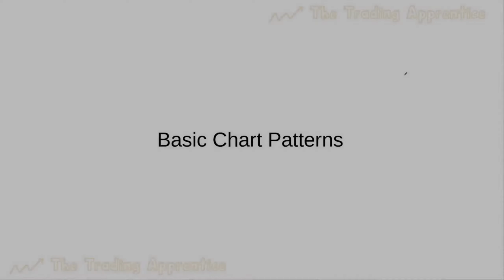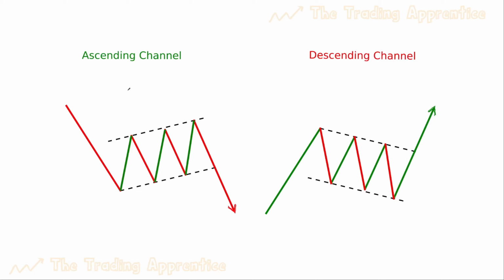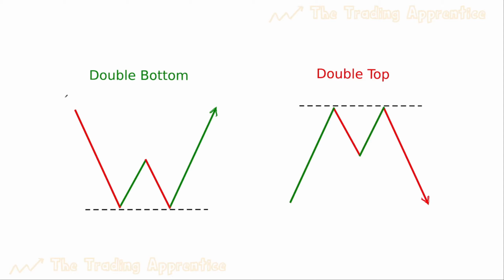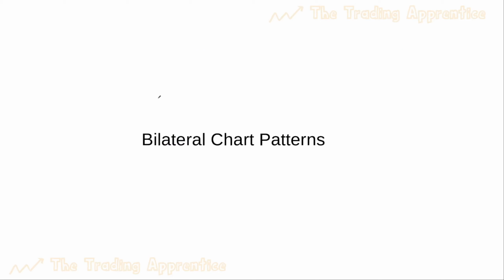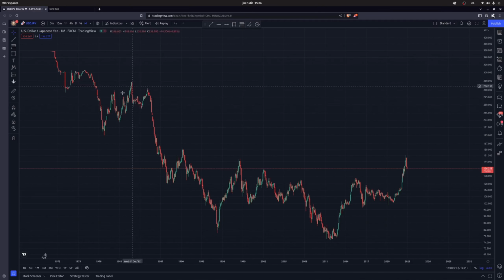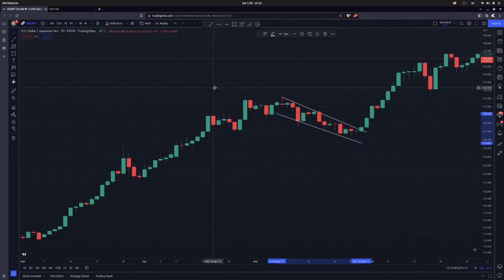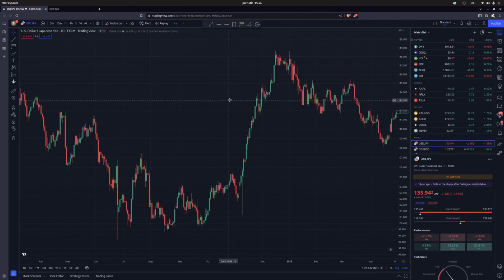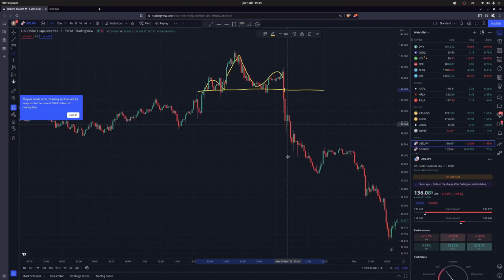Chart Patterns Explained | A Beginners Guide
This video is going to be all about chart patterns.

A chart pattern in trading is a visual representation of price movements in a security over a certain period of time.

Patterns can help traders identify potential opportunities and risks in the market.

Chart patterns can be used to predict future price movements, identify support and resistance levels, and confirm trends.

Some popular chart patterns include head and shoulders, double tops and bottoms, and flags and pennants.

00:00 - What are Chart Patterns?
00:50 - The 3 Groups of Chart Patterns
01:30 - Continuation Cart Patterns
04:58 - Reversal Chart Patterns
08:34 - Bilateral Chart Patterns
10:17 - Spotting Chart Patterns

This video is part of my 1.5 hours long price action trading video where I cover all the basics regarding technical analysis and price action trading.

There I cover everything from setting up a free Tradingview account over candle stick patterns, chart patterns, trend lines, support and resistance, you name it.